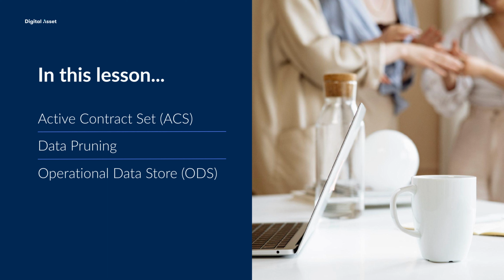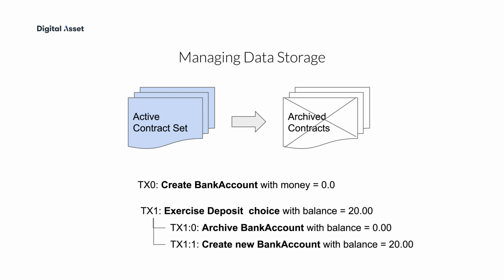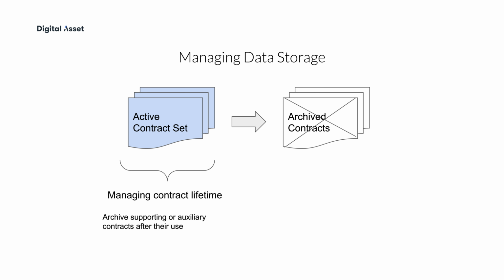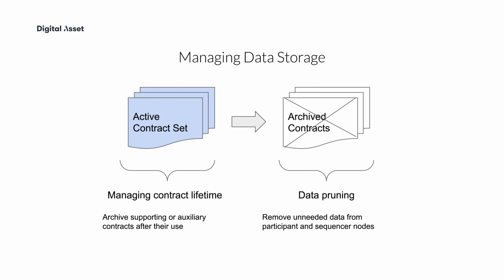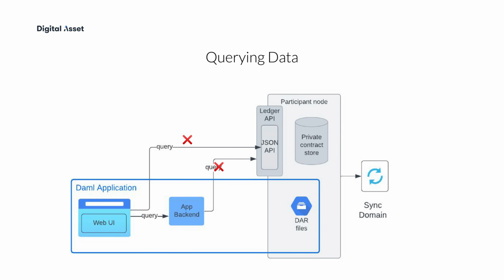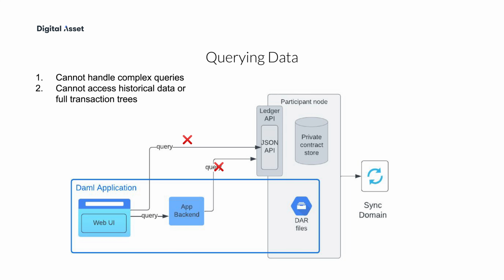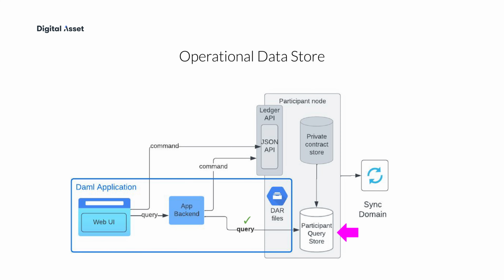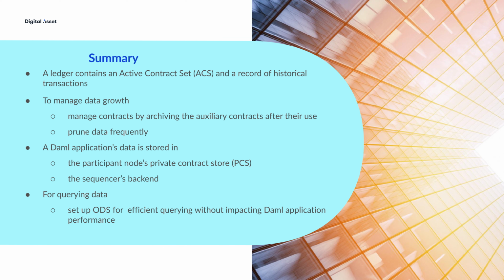Lesson 6: Data in Canton Network